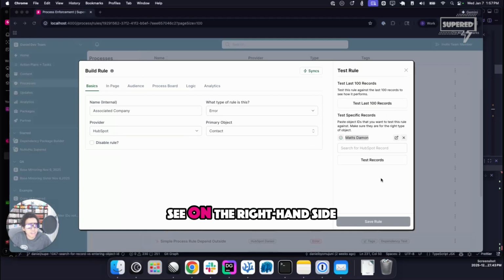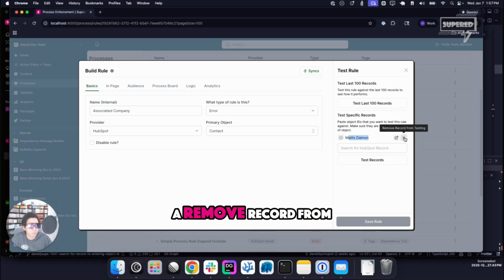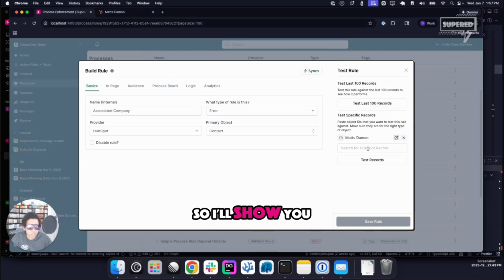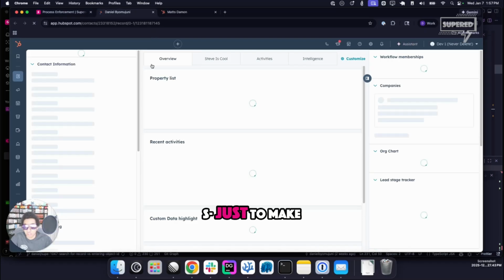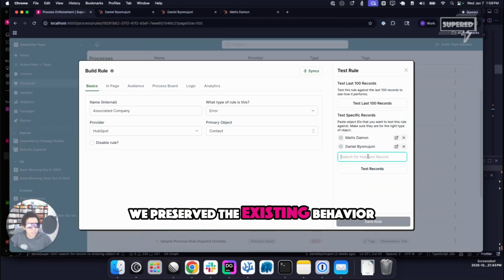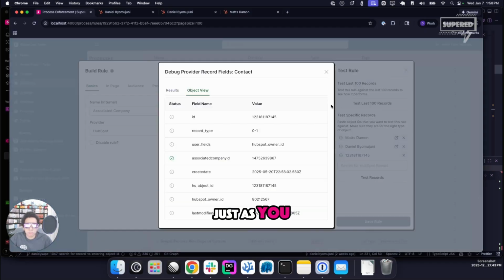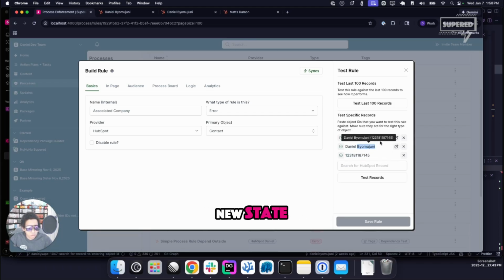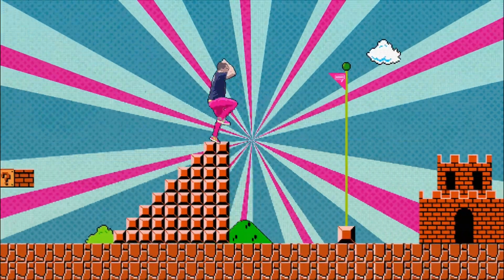How do you debug rules without a record ID?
Rule debugging just got way easier 🚀

This update removes the need for record IDs by letting you search for records directly inside the rule debugger. Along with a cleaner UI and faster navigation to HubSpot records, validating rules is now quicker and more intuitive.

Highlights:
- Direct record search (no IDs needed)
- Streamlined debugger UI
- One-click jump to HubSpot records
- Easy test record removal
- HubSpot + Salesforce compatible